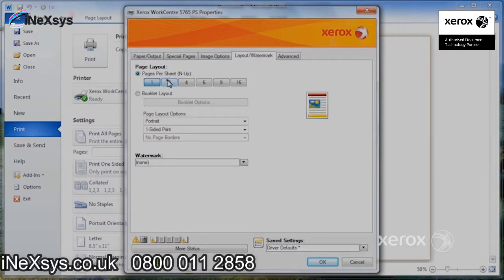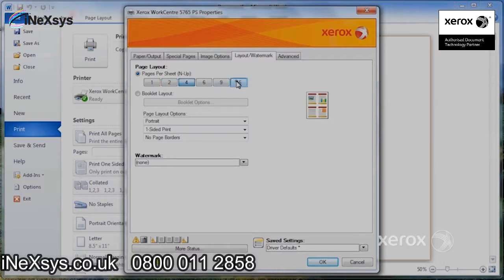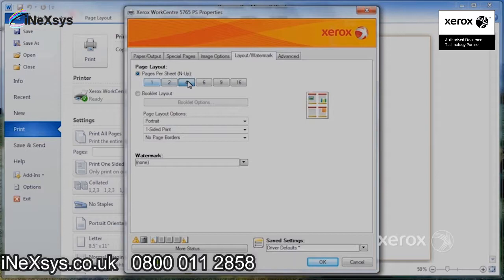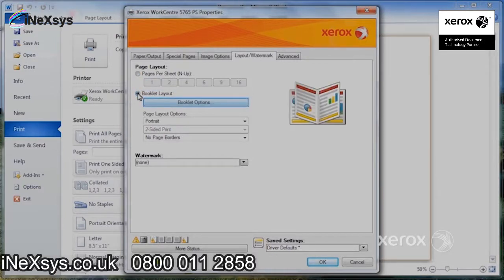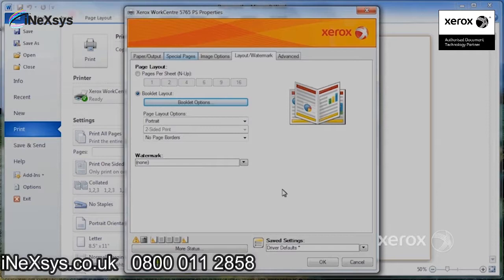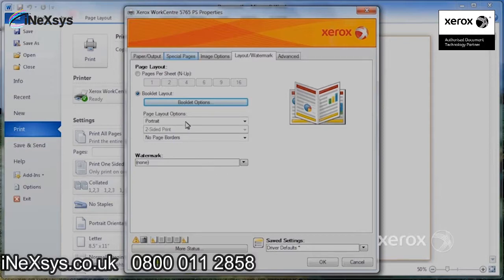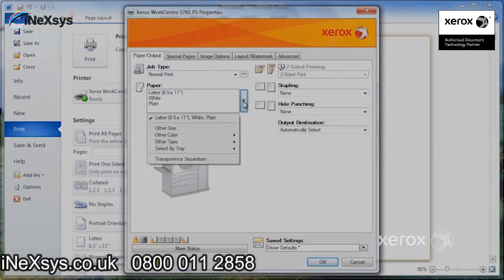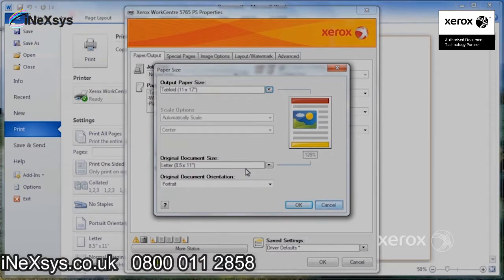How to Adjust the Layout of a Print Job - Xerox Work Centre 7200/7220/7220i/7225/7225i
Having trouble adjusting the layout of your print job? Keep watching our video for help and tips to guide you through just that! Don't forget to leave a comment letting us know how you got on.